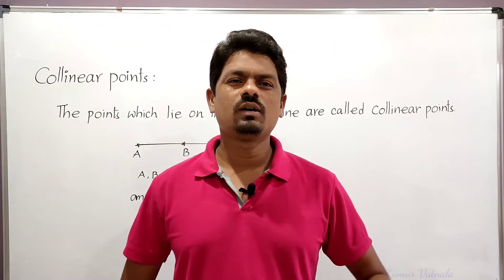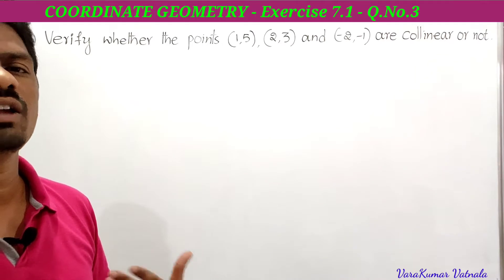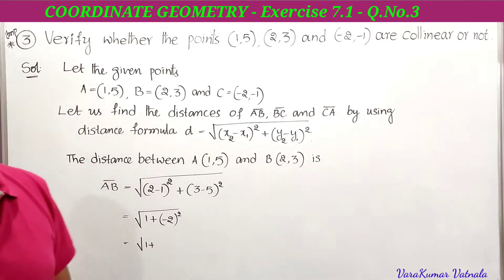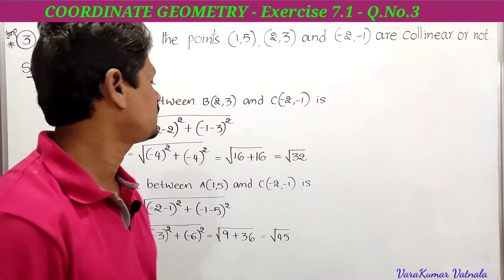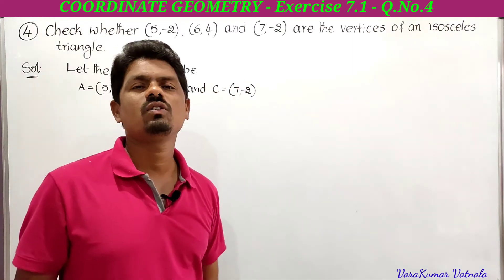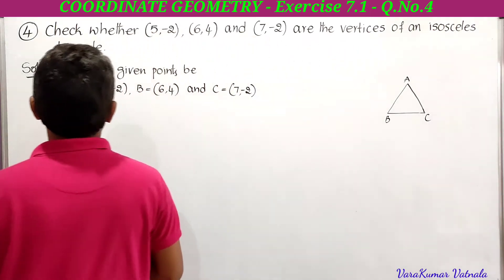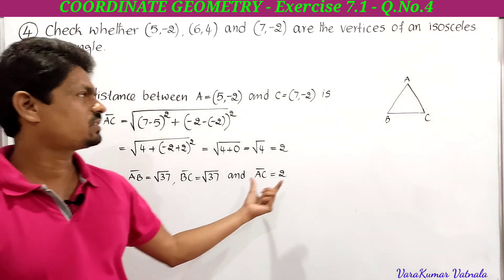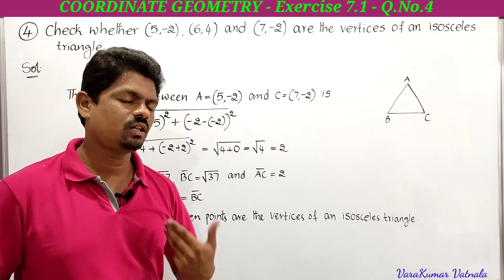10th Class | Coordinate Geometry | Exercise 7.1| Q.No.3 & 4.